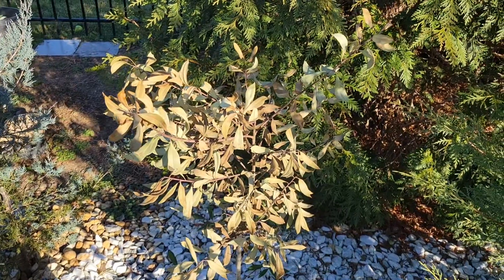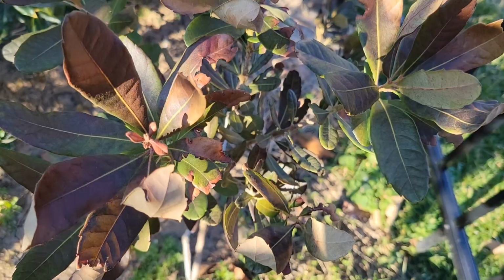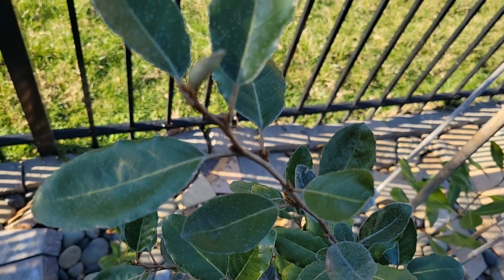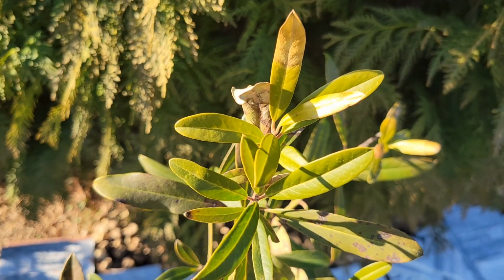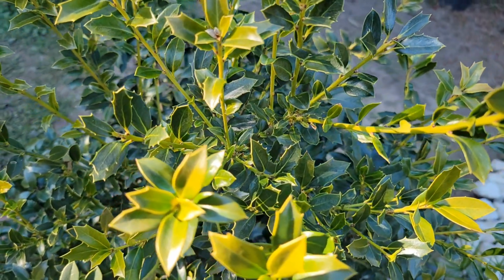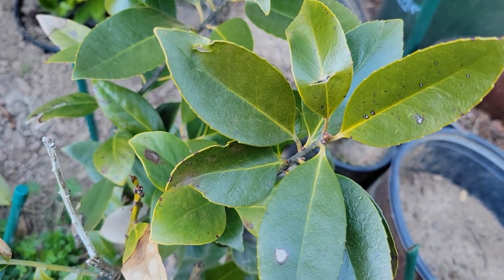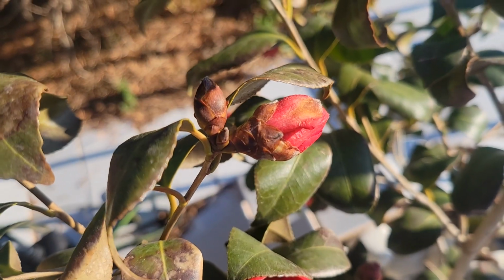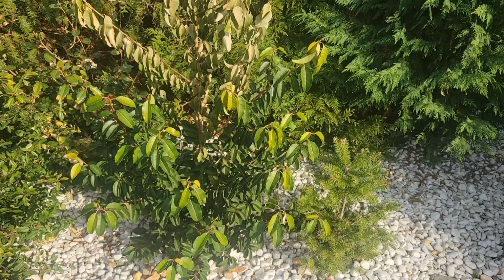Final Cold Damage Update for Winter of 2024/2025: Broadleaf Evergreens Zone 7a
A few losers this winter, but mostly winners, and no total losses due to cold.  Shown in this video, grouped by genus:

agarista populifolia
berberis replicata
camilia japonica
cartrema americana
cyrilla racemiflora
daphniphyllum macropodum
elaeagnus pungens
euonymus kiautschovicus
ilex aquifolium x centrochinensis "centennial"
ilex aquifolium x pernyi "dragon lady"
ilex aquifolium x rugosa "blue prince"
ilex cassine
ilex cassine x opaca "fosters"
ilex cassine x opaca "savannah"
ilex chinensis
ilex coriacea
ilex cornuta x pernyi "oakland"
ilex cornuta x pernyi x latifolia "liberty"
ilex cornuta x aquifolium "nellie stevens"
ilex cornuta x rugosa "china boy"
ilex crenata
ilex glabra
ilex integra x latifolia "screenplay"
ilex opaca
ilex pedunculosa
ilex vomitoria
illicium henryi
illicium floridanum
illicium parviflora
magnolia grandiflora
magnolia virginiana
myrica cerifera
myrica heterophylla
leucothoe axillaris
lonicera nitida
lyonia lucida
osmanthus heterophylla
pieris japonica
prunus caroliniana
prunus laurocerasus
prunus lusitanica
pryacantha coccinea
schimmia japonica
ternstroemia gymnanthera
viburnum rhytidophyllum x utile "prague"